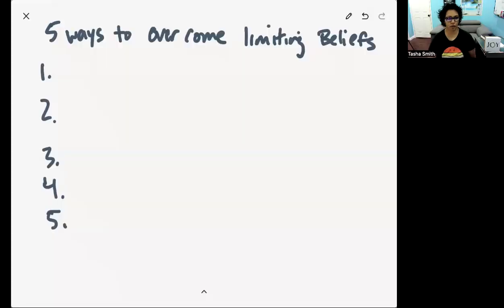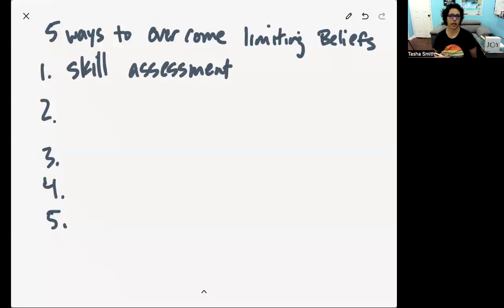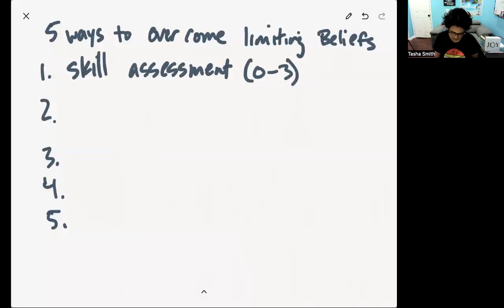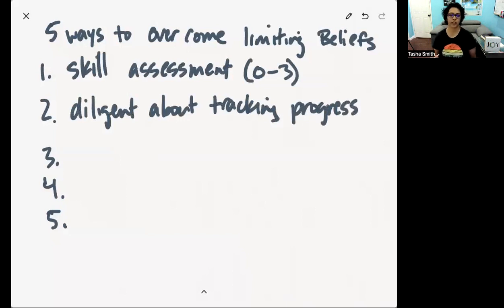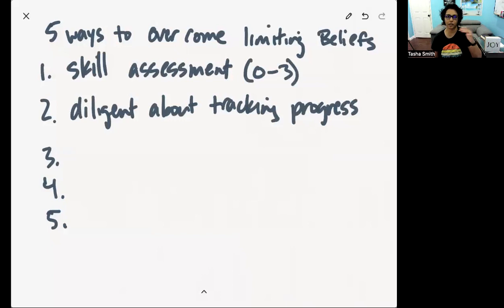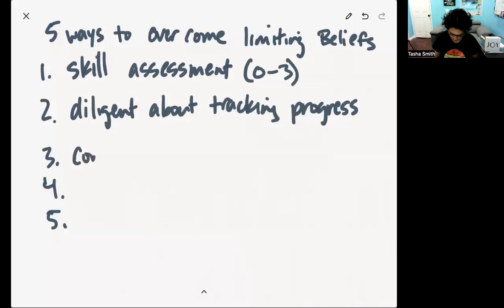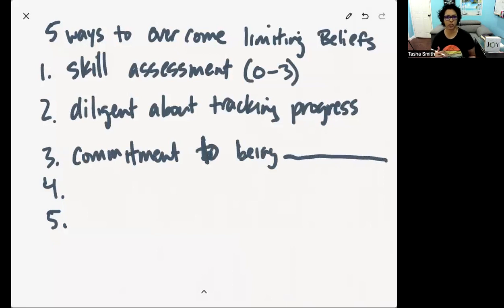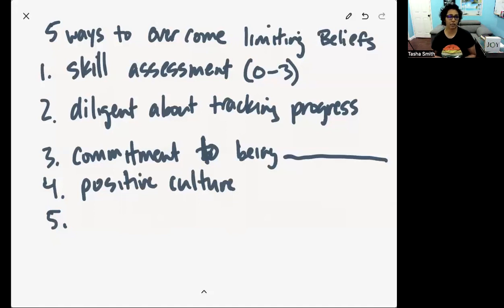5 Ways to Overcome Limiting Beliefs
Today in this video, I'm going to walk you through five ways to overcome limiting beliefs. We will talk about what a limiting belief is, and what are some of the most popular limiting beliefs, and then I'm going to walk you through 5 steps to take to squash these when they come up for you in the future.

I hope this is helpful for you!

Not sure where to start to work with us?

1. Download a FREE copy of #1 Best-Selling Book “Customer First: Create More Impact And Income With Your Network Marketing Business Without Being High-Pressure Or Salesy” The key to getting out of our own way is to put our customers first. It’s not a tactic, it’s a way of business. I am so passionate about this topic that I want you to have this book for free.

2. Want to help your team members close more sales, add more team members, or stay motivated?  Most leaders are looking for a fresh perspective and a different voice to jumpstart their team. If you or your upline would like to chat about having us host a free team training just message Karen HERE with “team training” and she will ask a few questions to see how we can best help.

3. Want to work with me as your coach? Join Our Customer First Sales or Recruit Like a Boss Mastermind. This is for dedicated network marketers that want to have more sales, more builders, and more sanity. These coaching groups focus on duplicatable systems to get 5-10 customers and 1-2 builders each month. I also have 2 spots open right now for one on one clients. If you would like the details, just connect with Karen on messenger HERE  (say "more customers, more builders, or one on one") and she will chat about how we can help.